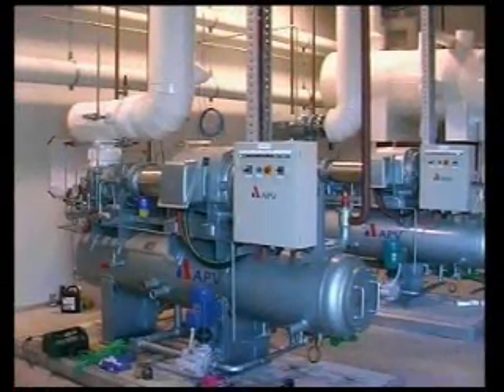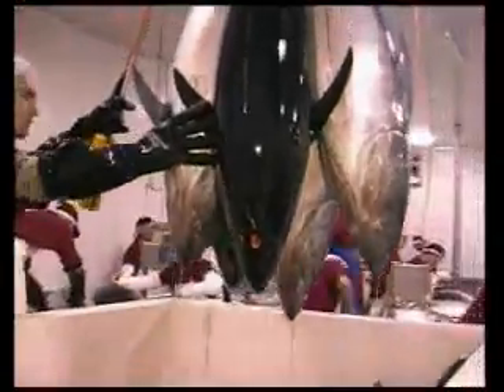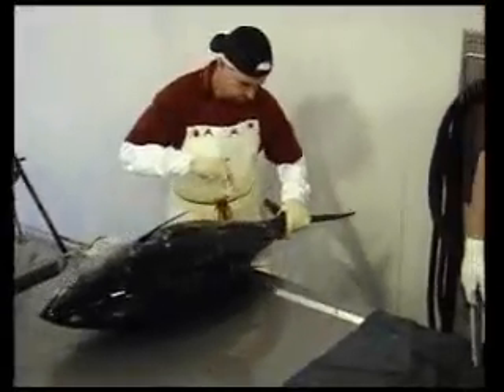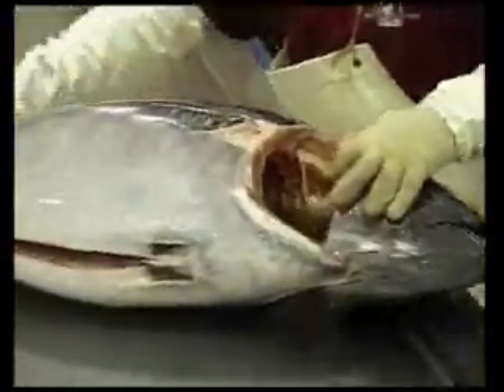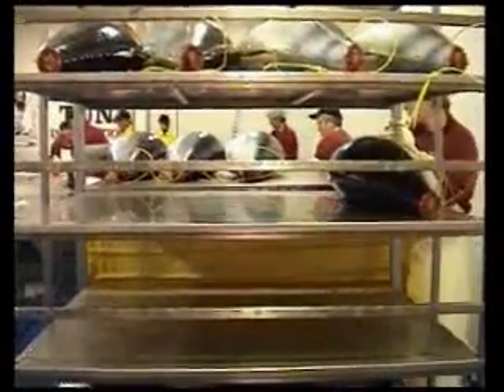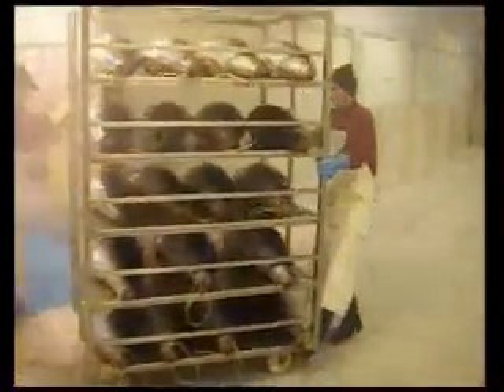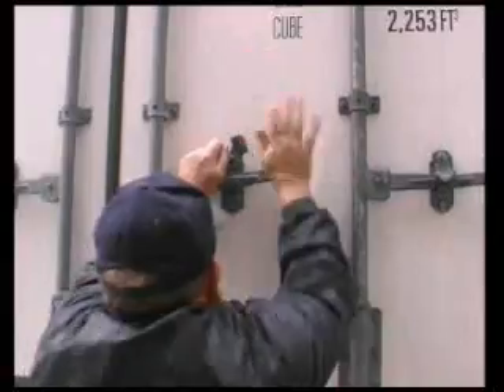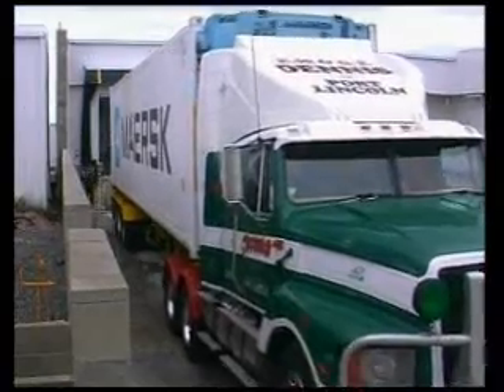Frozen Southern Bluefin tuna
Tony's Tuna ultra low freezing facility is the only -65°C self contained facility in the Southern Hemisphere for the freezing of Southern Bluefin tuna. Most SBT is frozen to -55°C, whereas research has proven that the colder freezer will allow the fish to keep high quality for longer periods. Our freezing of 10-12 hours to reach a fish core temperature of -65°C has shown to be ideal for the quality of continued freshness of the fish, as demonstrated when the tuna is defrosted.